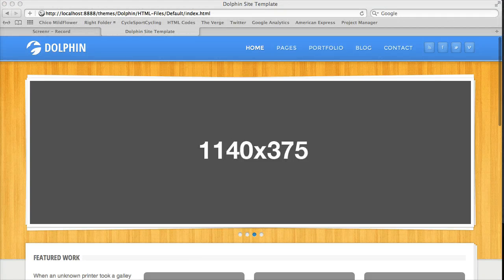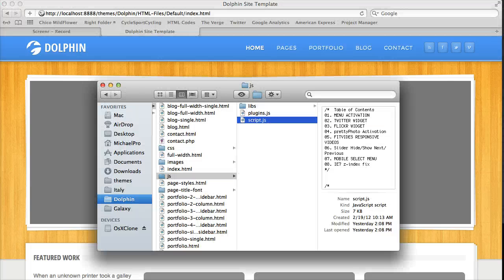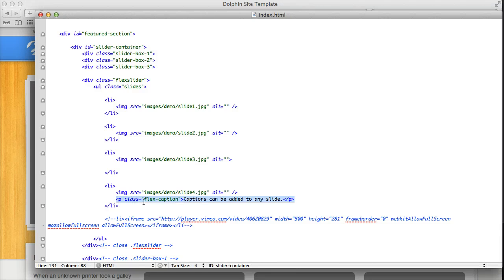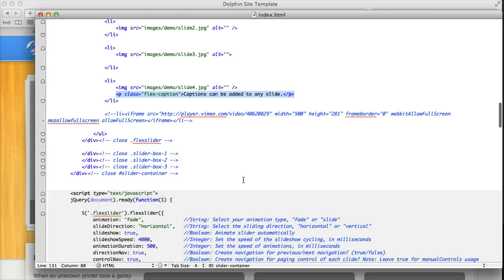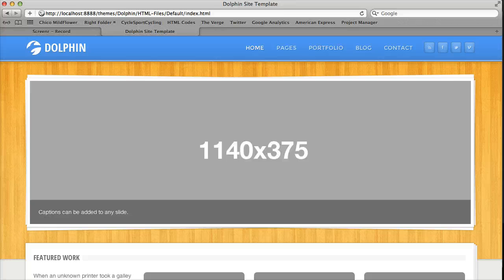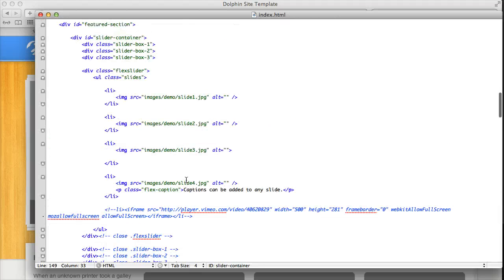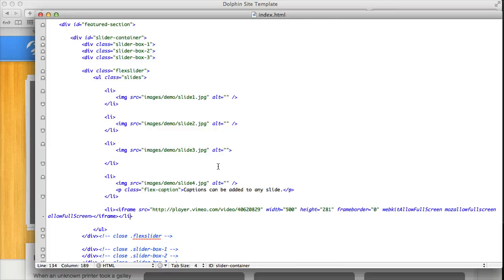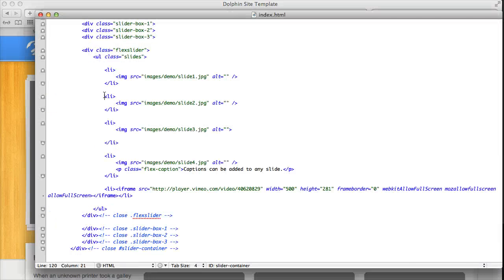Dolphin Featured Slider